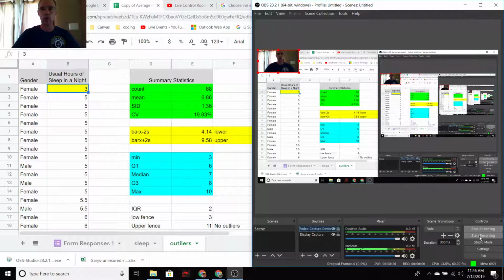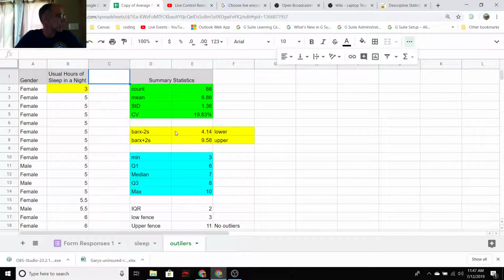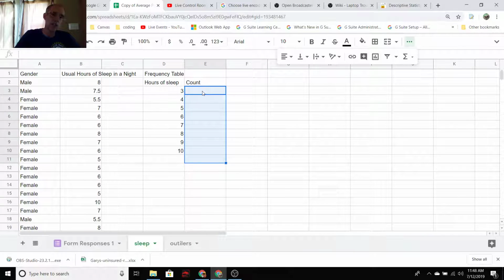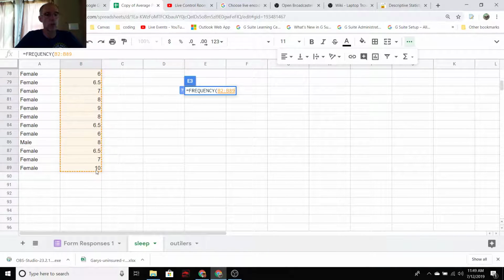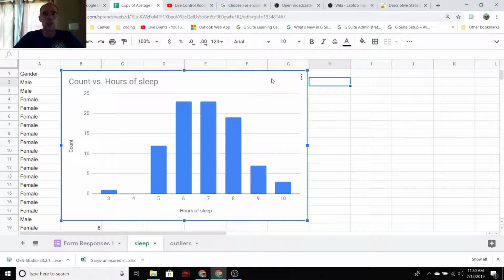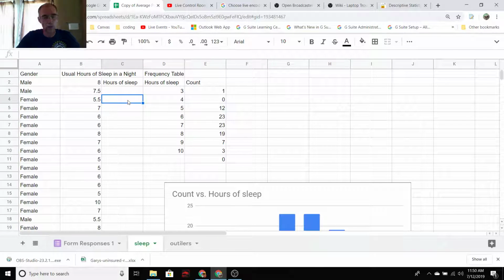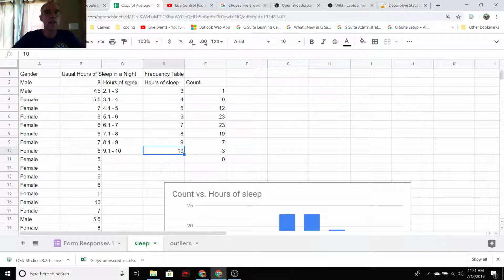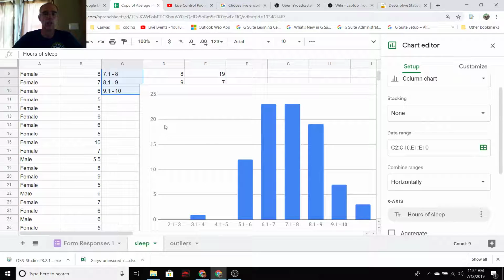Frequency, Tables, & Histograms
Using the FREQUENCY() function to create a table, then using the table to make a bar chart.